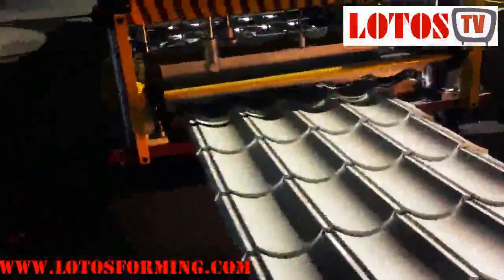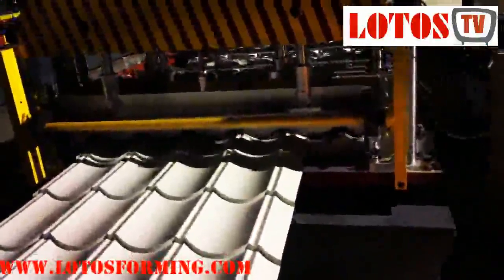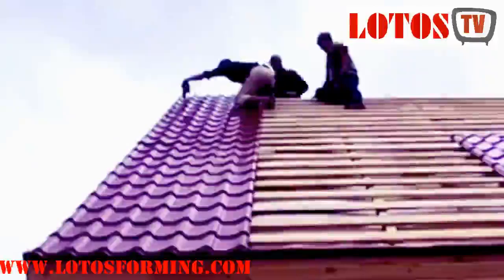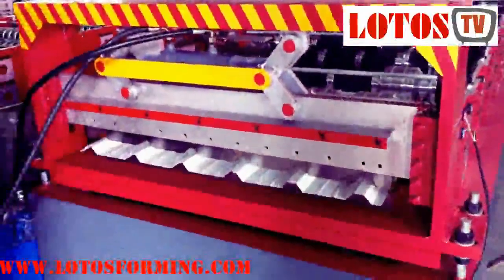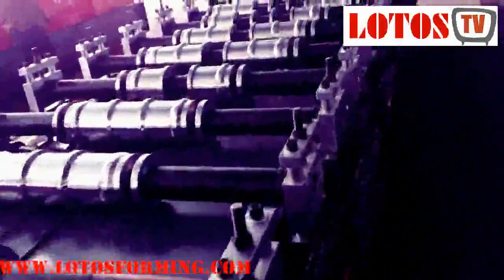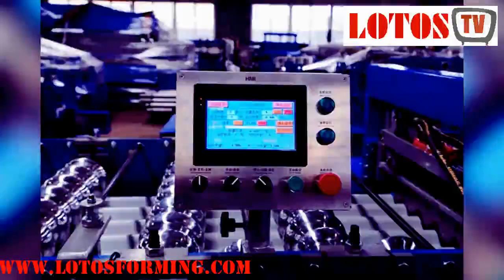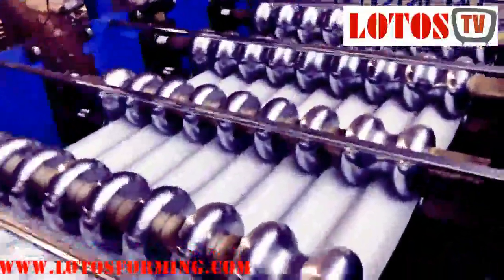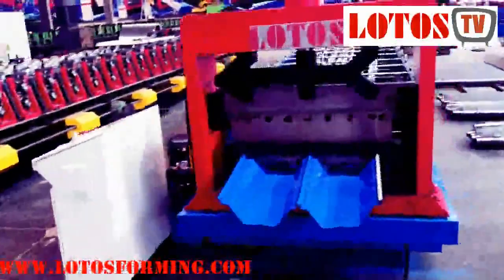▶ Sheet Metal Forming Machine / Metal Roofing Machine / Roof Tile Making Machine ◀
Metal roof tiles are a lightweight and durable alternative to natural slates and concrete tiles, making them an ideal roofing solution for any home or office. Due to their lightweight nature, metal roofing tiles can also be used on pitches as low as 12° whilst being perfect for high pitched roofs too.
we can PRODUCE different kinds of roll forming machines for different Glazed Tile Profile Sheet such as:
1. metal roof roll forming machine
2. metal roof tiles
3. rolled metal roofing
4. roof tile making machine
5. sheet metal forming machine
6. roof tile machine for sale
7. roofing sheet making machine
8. roof tile machine
9. roof roll forming machine
10. roofing machine
11. roof panel machine
12. roofing sheet roll forming machine price
13. metal roof machine for sale
14. metal roofing machine
15. ibr roof sheeting machine
16. used roof panel roll forming machine
17. machine to make metal roofing

manufacture of roll forming machine